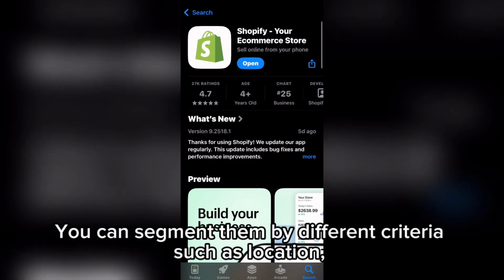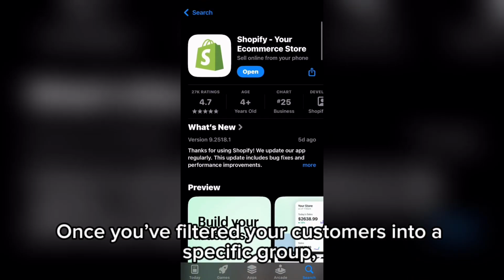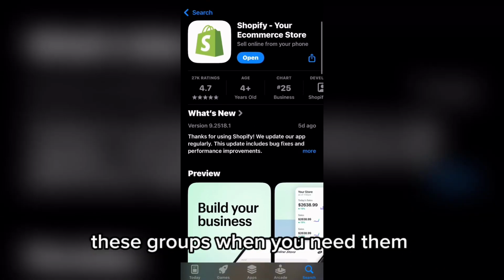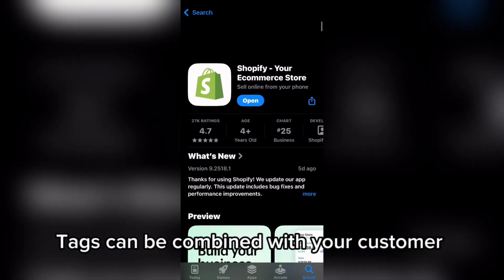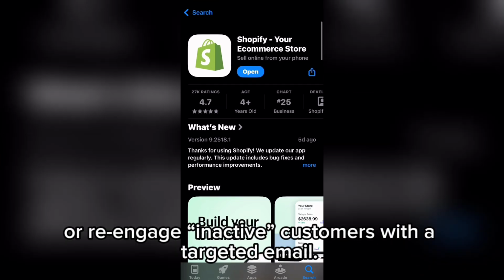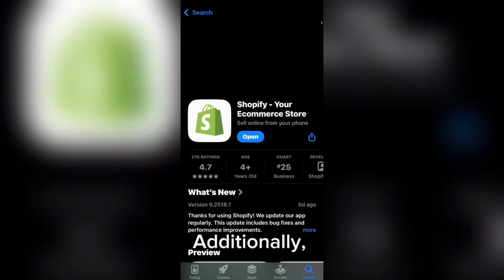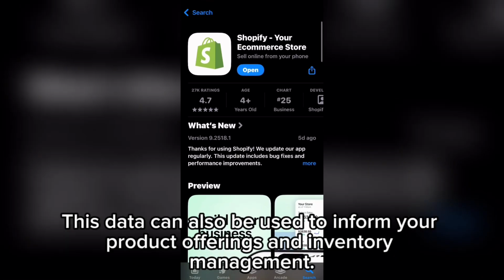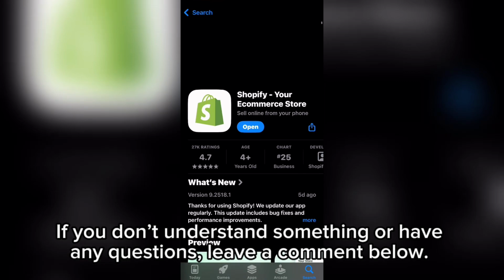HOW TO USE SHOPIFY CUSTOMER GROUPS (EXPLAINED)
Learn how to use Shopify customer groups to improve your marketing and targeting strategies. This video explains how to segment customers based on specific criteria like location, order history, or total value of purchases. We cover how to create, name, and save customer groups for future use. You’ll also learn how to tag customers for more refined targeting and how to use these groups in marketing campaigns, including personalized offers and promotions. By monitoring customer behavior over time, you can adjust your marketing strategies and boost sales.

Search terms, ignore this section:

use shopify customer groups (explained)
create customer groups shopify (explained)
shopify customer segmentation (explained)
shopify customer tagging (explained)
customer behavior shopify (explained)
shopify email marketing (explained)
target customers with shopify (explained)
shopify high-value customer groups (explained)
shopify VIP customer groups (explained)
re-engage customers shopify (explained)
shopify customer behavior analysis (explained)
shopify marketing campaigns (explained)
shopify groups for repeat buyers (explained)
shopify targeting strategies (explained)